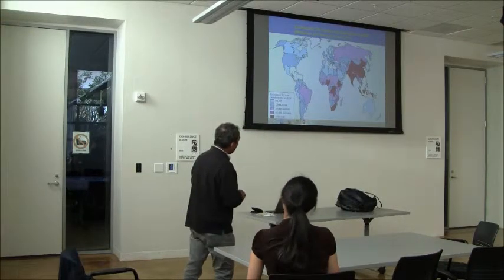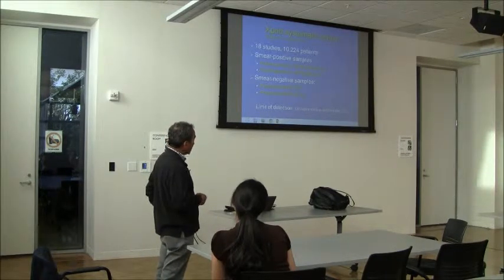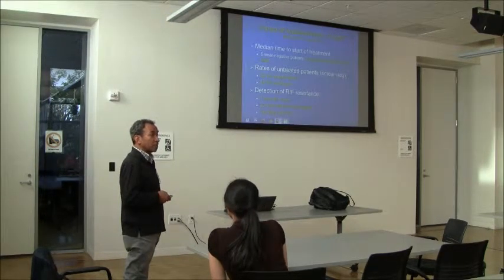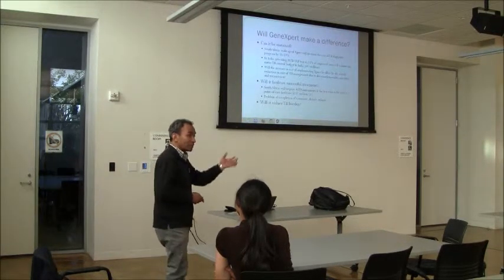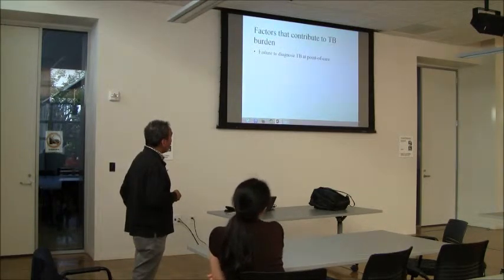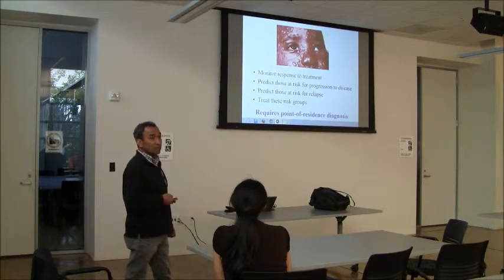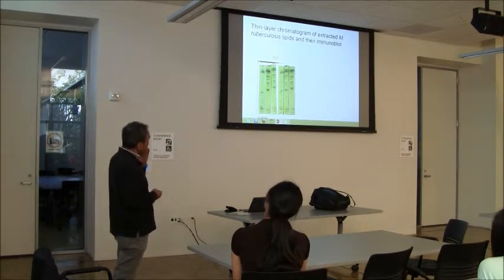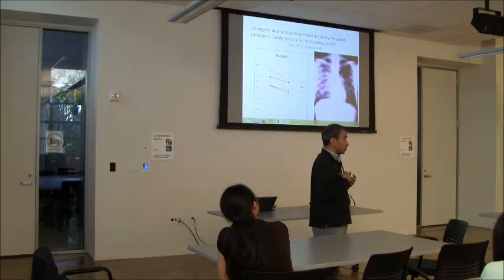2014.03.13 Point-of-Care Diagnostics Seminar - Lee Riley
Biomarker Tests for Tuberculosis: Point-of-Residence Diagnostics

Lee W. Riley, MD, School of Public Health, UC Berkeley
UC Berkeley, March 13, 2014

Globally, tuberculosis (TB) is the most common cause of adult death due to an infectious disease.  The diagnosis of TB is complicated. Simply diagnosing the disease will not contribute to the control of this problem. TB control requires application of diagnostic tests at multiple levels. Most importantly, TB diagnostic tests need to be designed to facilitate transmission interruption. This is because by the time an individual with TB reaches a point-of-care (POC) facility, such a person would have infected at least 10 other close contacts. From these close contacts, new cases of TB will arise and such cases will infect 10 others before the diagnosis can be made. Thus, TB diagnostics must include the following performance characteristics: 1) predict who among those with latent TB infection (LTBI) will progress to active disease, 2) monitor response to treatment, once the treatment is initiated; 3) predict relapse TB; and 4) differentiate drug-resistant from drug-susceptible TB. We are analyzing host biomarkers that have these performance characteristics. In particular, we are examining host responses to Mycobacterium tuberculosis phospholipid molecules predictive of these stages of TB infection. Once these biomarkers are identified, we plan to adapt an immunochromatographic platform to use the tests at the places where people live. In this way, we will be able to target high-risk populations with chemotherapy and greatly reduce the chances of new transmissions.